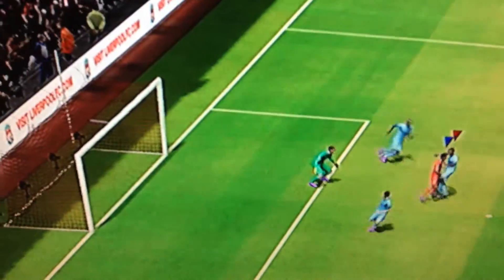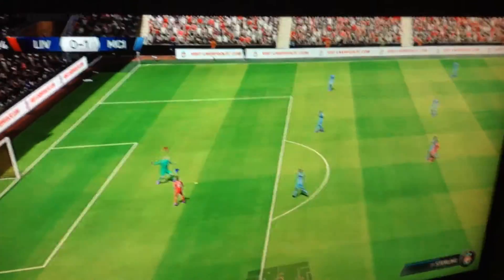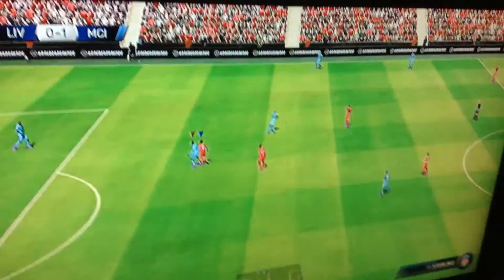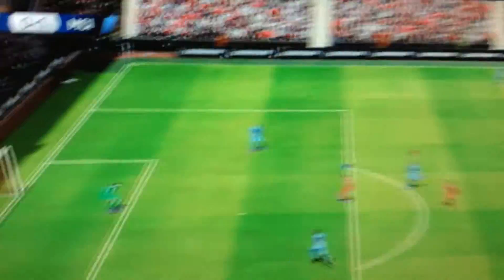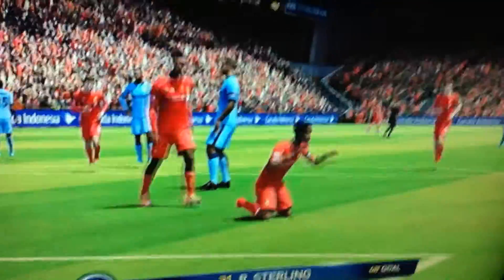FIFA 15 - First Working MOD *WORKING*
i am going to make lots
of intros
all you have to do is to have more than 100 subs
M3rkmodz
and then we can talk properly
thank you guys for watching

if you want the mods these are the steps you have to folow:
1. LIke all my videos
3. Comment anything you like in the comment section below
4. Enjoy the rest of your day or night

I can check if you have completed all these steps through via Gmail as it will notify me who has completed the steps
ill create a private video for those with the links to checl out where ill make a step to step tutorial